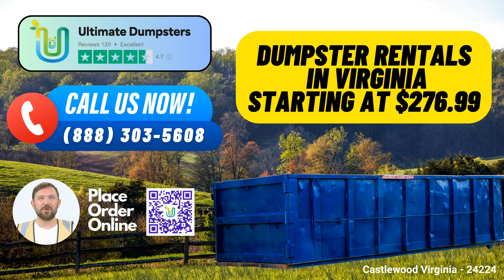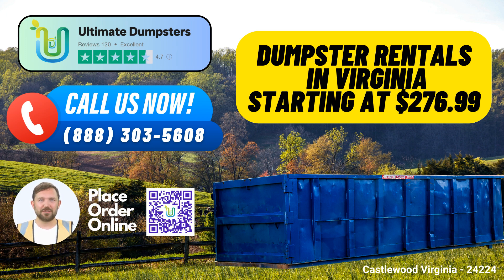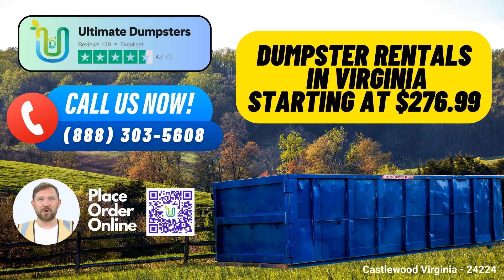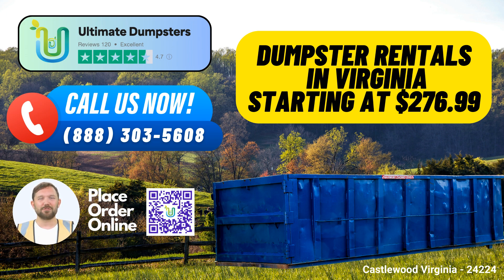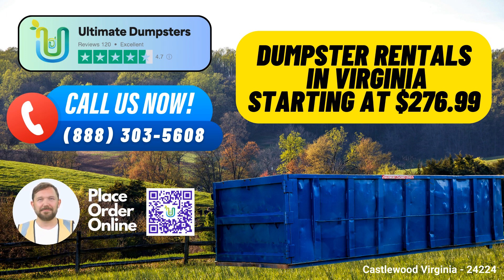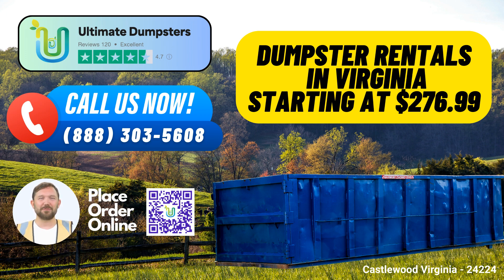Castlewood Virginia - Same Day Dumpster Rentals Starting $276.99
Introducing Ultimate Dumpsters: Your Go-To Same Day Roll Off Dumpster Rental Service in Castlewood, Virginia

Are you in need of efficient waste management solutions in Castlewood, Virginia? Look no further than Ultimate Dumpsters – your trusted partner for all things waste-related. Our roll-off dumpster rental service in Castlewood, Virginia, is tailored to meet the needs of residents and businesses in this beautiful city.

Benefits of Using Ultimate Dumpsters in Castlewood, Virginia:

1. Nationwide Coverage: We pride ourselves on our extensive reach, delivering to over 50,000 cities across 50 states and three countries. Our commitment to service is truly unparalleled.

2. Roll Off Containers: Our roll-off dumpsters are versatile and perfect for various applications, including waste management, junk removal, debris disposal, and more.

3. Dumpster Variety: We offer an impressive range of dumpster sizes, including 10, 12, 15, 20, 30, and 40-yard containers, ensuring that you always have the right size for your needs.

4. Flexible and Affordable Pricing: We understand that each project is unique, and so are your budgetary requirements. Our flexible and affordable pricing ensures you get a service that fits your financial parameters.

5. Same-Day Service: Place your order in the morning, and we can have a dumpster at your location the same day. We value your time and convenience.

6. Service Bundles: In addition to dumpster rentals, we offer additional services such as porta potties, mobile storage units, temporary fencing, and commercial weekly garbage collection. We're your one-stop-shop for waste management solutions.

7. Online Portal: Our user-friendly online portal allows you to check order statuses and make changes at your convenience, putting you in control.

8. Dedicated Project Manager: Every client receives personalized attention with a dedicated project manager to ensure smooth operations and customer satisfaction.

Dumpster Sizes and Their Uses:

10-Yard Dumpster: Perfect for small-scale projects like home renovation waste, yard waste removal, and small business waste disposal.

20-Yard Dumpster: Ideal for medium-sized projects such as construction sites and moderate home renovations.

30-Yard Dumpster: Suitable for larger projects, including construction, demolition debris removal, and comprehensive cleanups.

40-Yard Dumpster: Reserved for extensive jobs like major construction sites and large-scale demolition projects.

One Fascinating Fact About Castlewood, Virginia:

Did you know that Castlewood, Virginia, is nestled in the heart of the Appalachian Mountains, offering breathtaking natural beauty and outdoor recreational opportunities?

Placing an order with Ultimate Dumpsters is as easy as it gets. You can either call our dedicated hotline or use the QR code provided in this video to place your order online.

Choose Ultimate Dumpsters for same-day roll-off dumpster rentals in Castlewood, Virginia, and experience the ultimate in convenience, service, and affordability. We're here to meet your waste management needs, no matter the size or scope of your project.

Castlewood Virginia - 24224